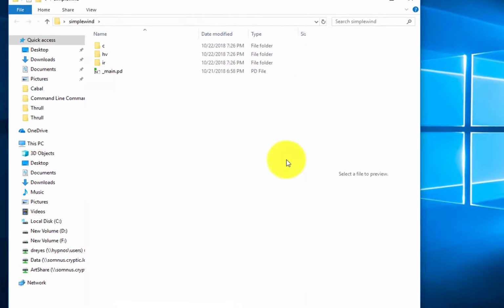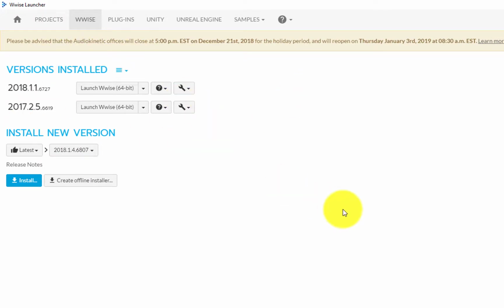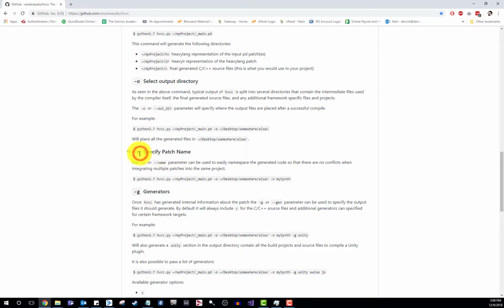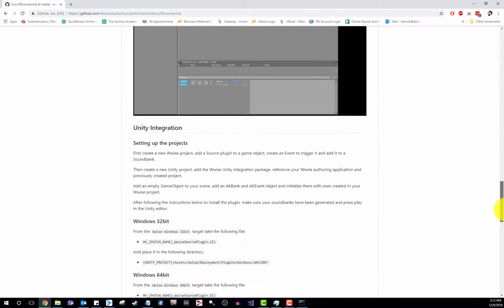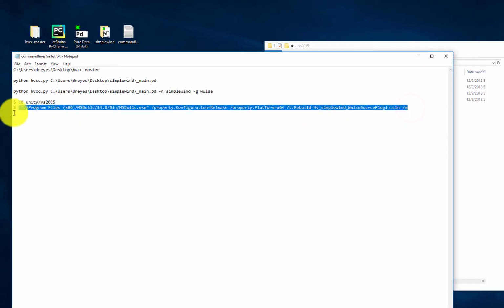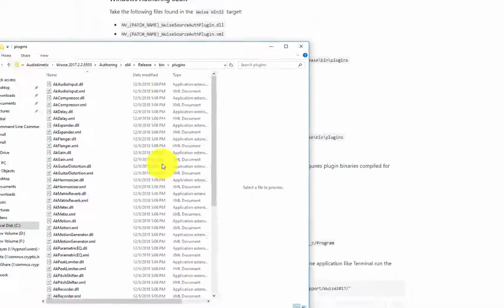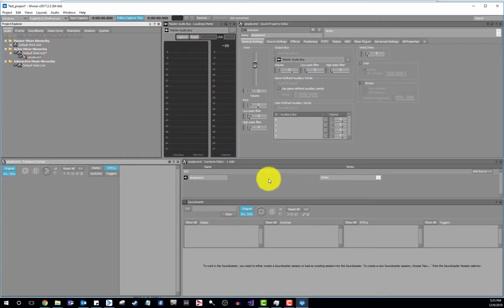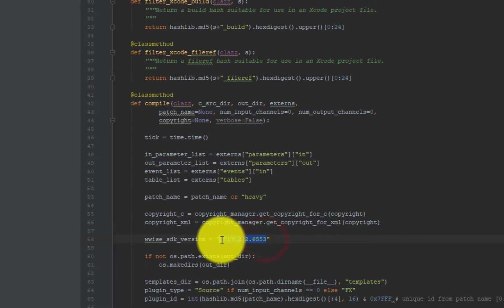Pd + Wwise + UE4 - Creating Wwise plugins using Pd and the Heavy Compiler (Part 2)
Enzien Audio is no longer supporting the heavy compiler but has made the source code available for download! This is the first video in a series which will show you how to use the heavy compiler to turn Pd patches into plugins for Wwise and Unity, starting with Wwise.

Rebel Technology has an online compiler, however it is most likely hard coded to a specific version of Wwise:

00:00 - Introduction
00:52 - Requirements
01:28 - Installing Visual Studio 2015
02:47 - Installing Wwise
05:10 - compiling the vs sln for Wwise
13:59 - Installing the plugin binaries in Wwise
16:31 - Testing the plugin in Wwise
19:26 - changing the Wwise version